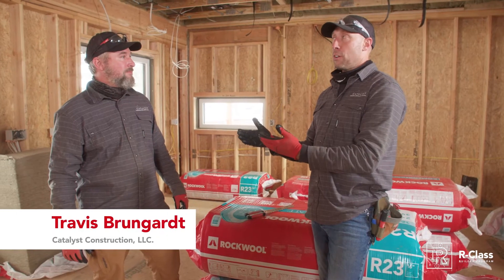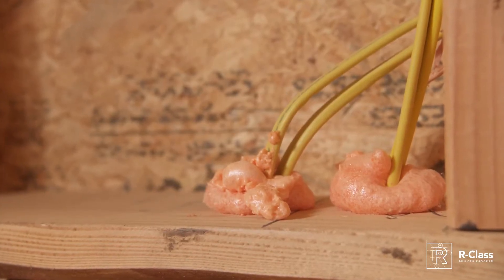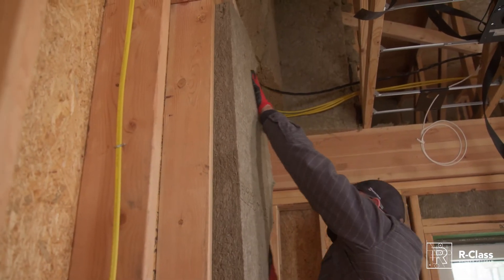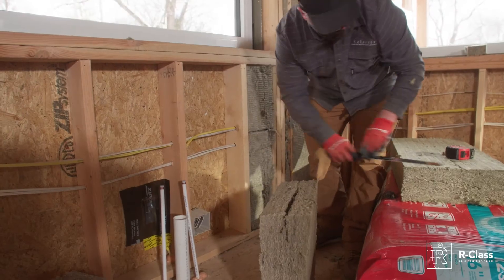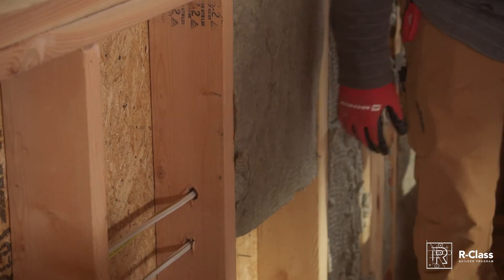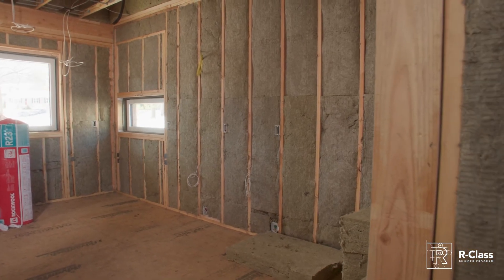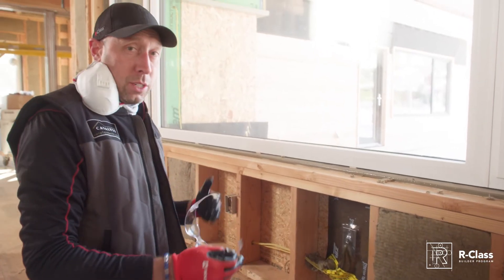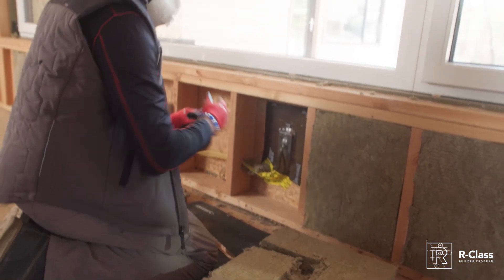Expert solutions for insulating exterior wall cavities | ROCKWOOL Comfortbatt®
Pro builders Joe Cook and Travis Brungardt guide you through the process of insulating exterior wall cavities using ROCKWOOL Comfortbatt. They start by emphasizing the importance of checking for air leaks and using methods such as fire foam, tape, and liquid flash for effective air sealing. They discuss blower door directed air sealing and common issues like mechanical penetrations. The video provides detailed steps on how to cut and fit ROCKWOOL insulation around wires, outlets, and plumbing, ensuring no loss of R-value. Joe and Travis also highlight the advantages of ROCKWOOL, including its cleanliness, ease of use, and fireblocking properties. This video is perfect for anyone looking to enhance their home's insulation and energy efficiency.

00:00 - Checking and fixing air leaks in walls for better insulation
01:16 - Fireblocking with ROCKWOOL stone wool batts explained
03:03 – Step-by-step guide: where to start with a Comfortbatt installation
04:25 - Cutting and installing ROCKWOOL Comfortbatt around electrical wires
06:50 - DIY tips for installing Comfortbatt insulation around electrical boxes
08:56 - Effective techniques for insulating around wall penetrations
10:06 - Final steps to complete your Comfortbatt insulation project

Why choose ROCKWOOL Comfortbatt?
ROCKWOOL Comfortbatt fits snugly between studs, providing superior thermal performance, moisture resistance, and fire resilience. It reduces heat loss, , and enhances building safety while also offering excellent sound dampening. Choose Comfortbatt for a durable, high-performance, and eco-friendly insulation solution for your exterior wall cavities.

For more information on stone wool insulation, visit the ROCKWOOL